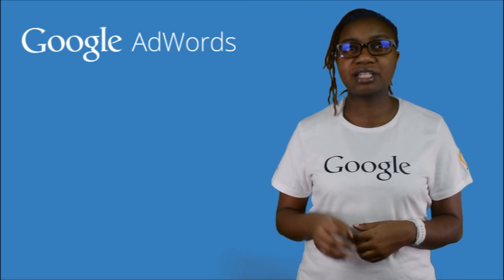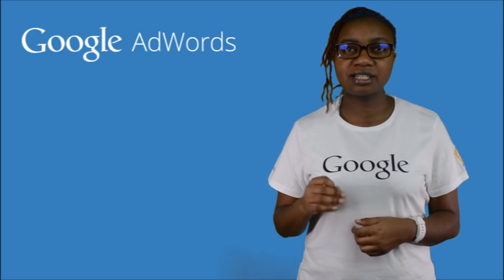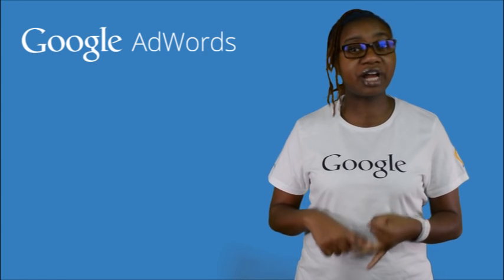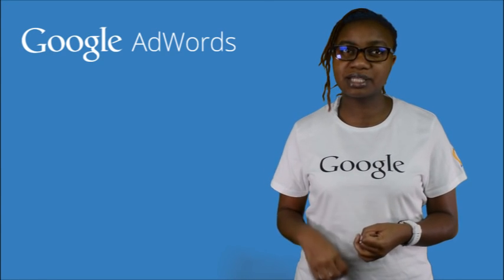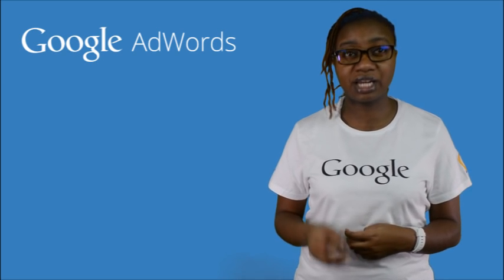Credit Card Decline - AdWords Africa FAQs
Was your credit card declined in AdWords? Check our quick video to learn why this happened and how to avoid it in the future!

Any questions? Call us!
Mauritius 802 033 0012 (Mon-Fri 12pm - 7pm)
Senegal 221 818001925 (Mon-Fri 8am - 3pm)
Uganda 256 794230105 (Mon-Fri 11am - 6pm)
South Africa 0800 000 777 (Mon-Fri 10am - 5pm)